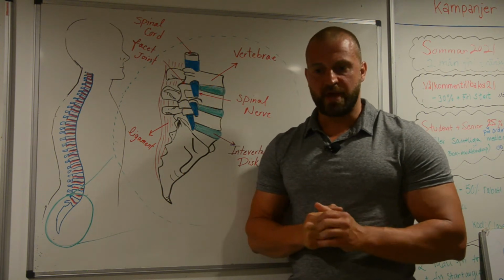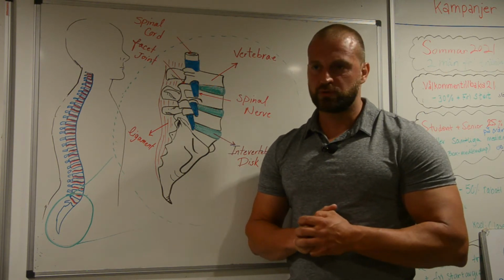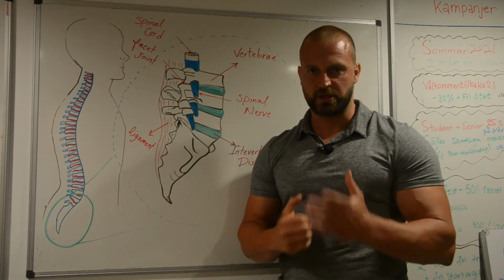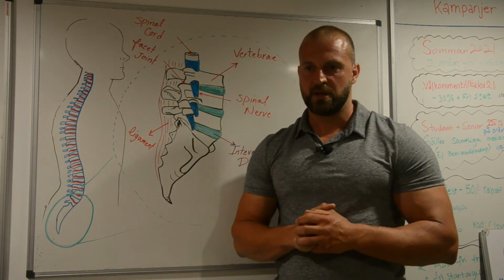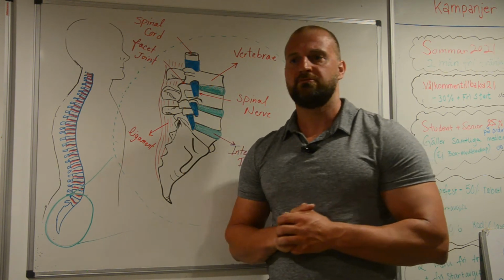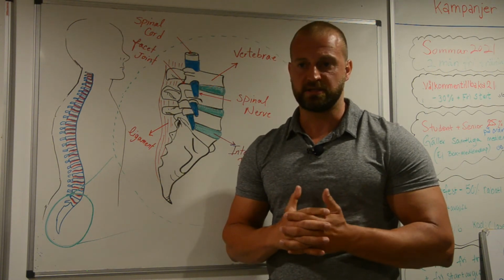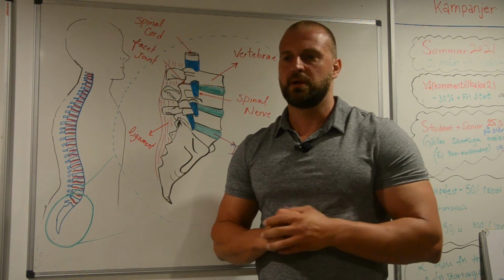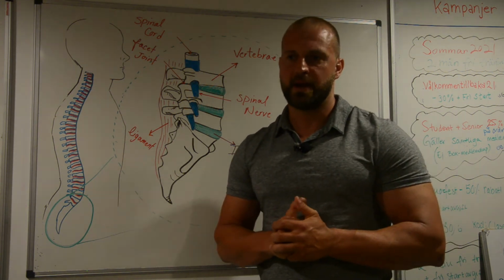Lower Back Problems - Explanation, recognition and how to fix it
In this video Marko is trying to teach some anatomy on lower back and explains what causes lower back problems and how to solve it.